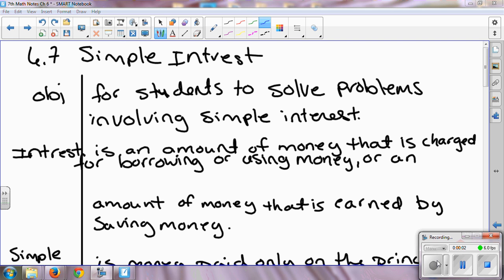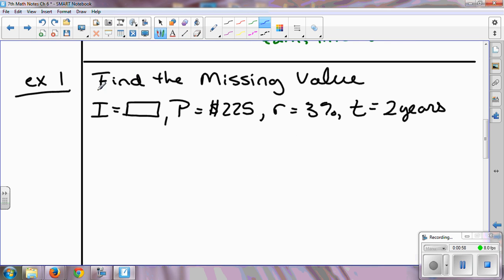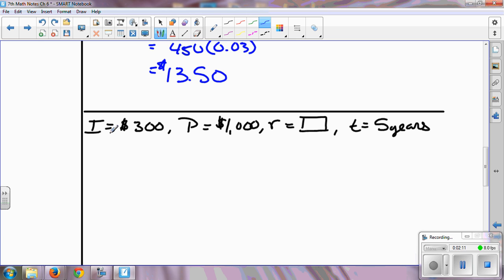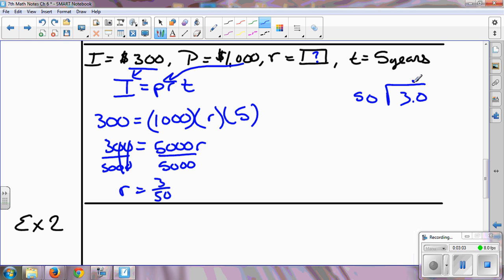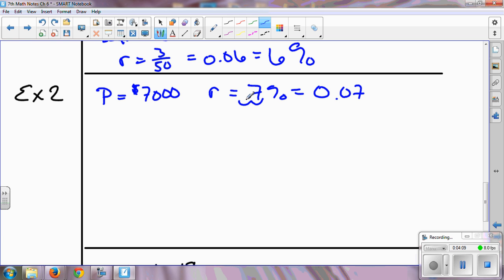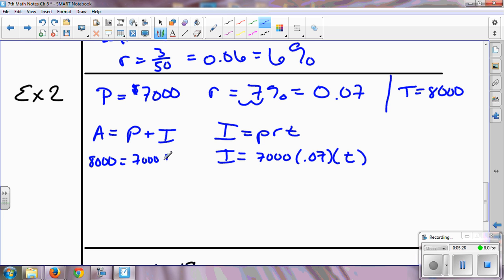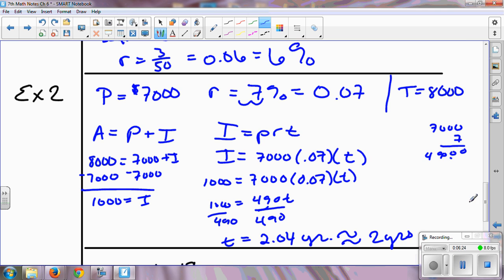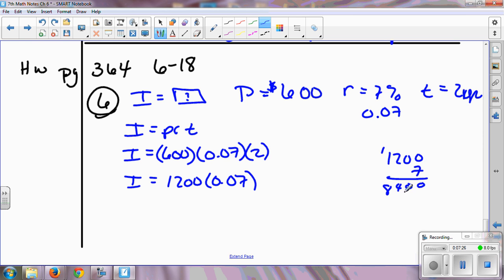7th 6 7